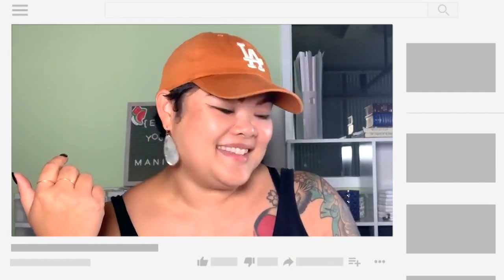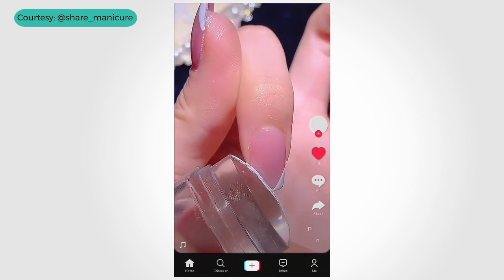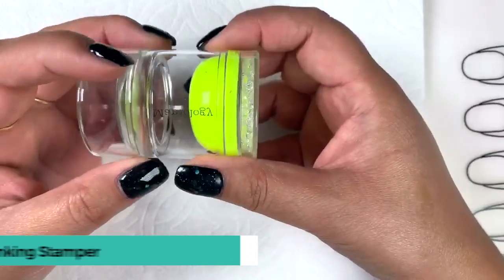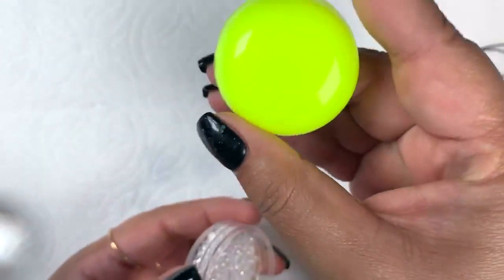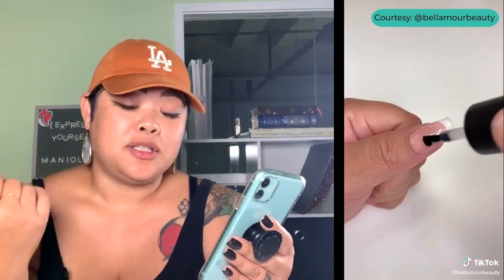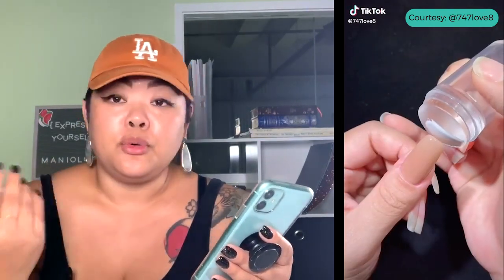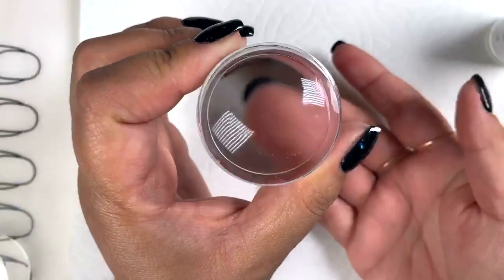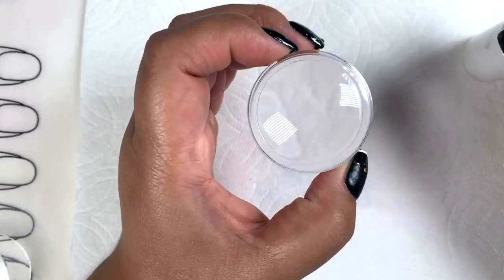TikTok French Mani Hack: Does it Work? - Maniology LIVE!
Have you seen the viral videos on social media doing a French manicure with a stamper and a little smooshing? But does it REALLY work?! Join Tiana in today’s Maniology LIVE as she explores this nail hack for the first time.

2. Bam! White (B170) Classic White Stamping Polish

Timestamps:
00:17 Intro
01:22 Questions
03:45 Viral Videos Review
05:50 Testing French Manicure Hack
21:00 Alternative Product

** Join Devon and Tiana for Maniology LIVE! each Tuesday! Each week they'll discuss their favorite topic: NAILS! This inspiring show will talk your ear off about everything nail stamping, nail techniques, nail how to tutorials, nail inspiration and more! Don't miss us on Tuesday, live on our Facebook account at 1:30pm Hawaii Standard Time. We can't wait to see you there. **